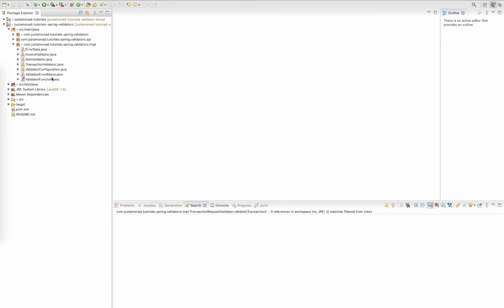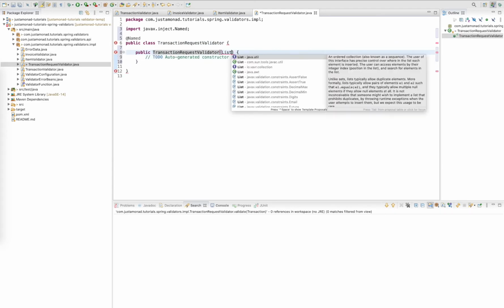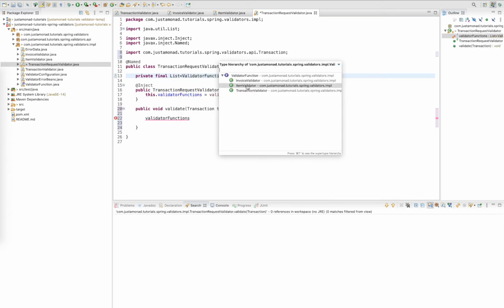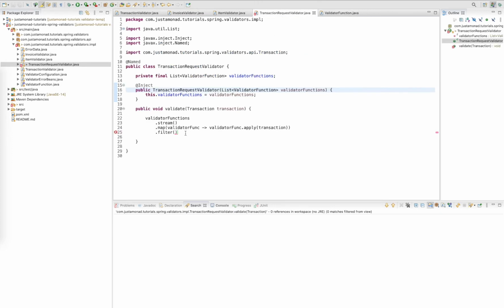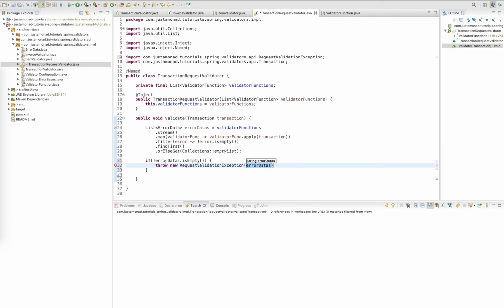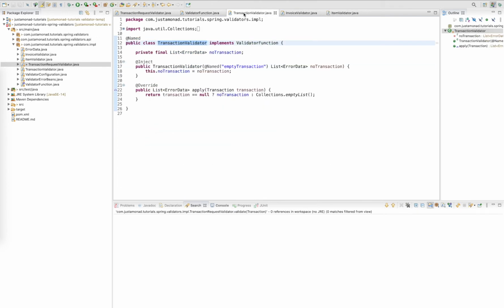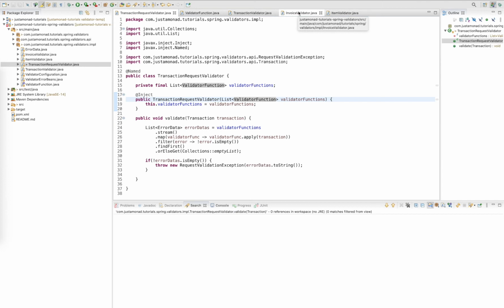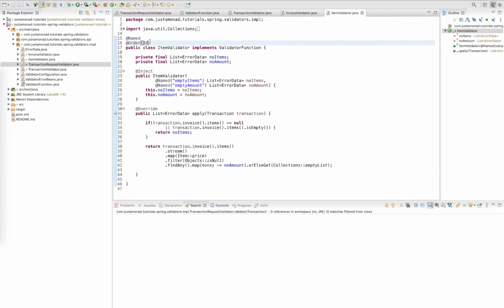5. TransactionRequestValidator and Ordering of Validators.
We have all individual validators ready for us. Now comes the part where we aggregate them using Dependency Injection.
We will also order the validators because we want sequence of execution to be maintained. For example TransactionValidator will be executed first, then comes InvoiceValidator and then ItemValidator.